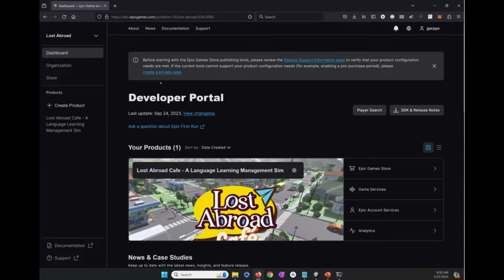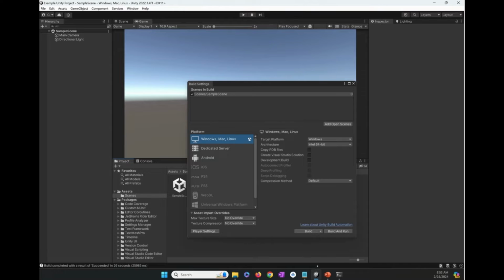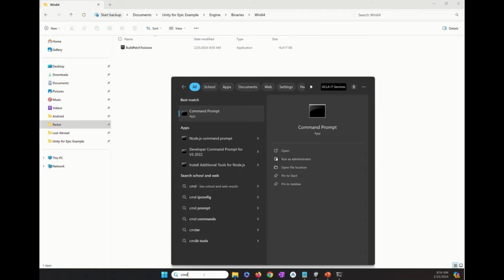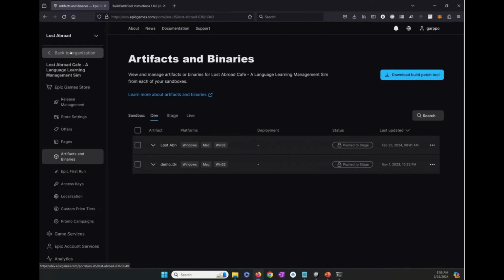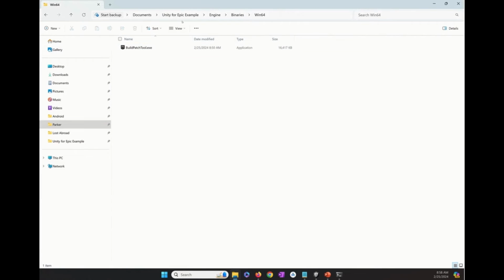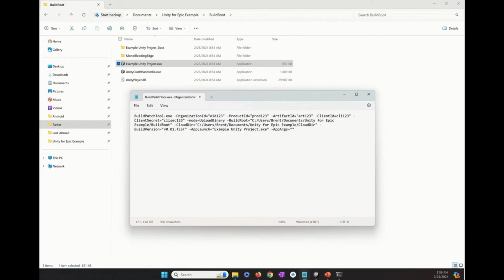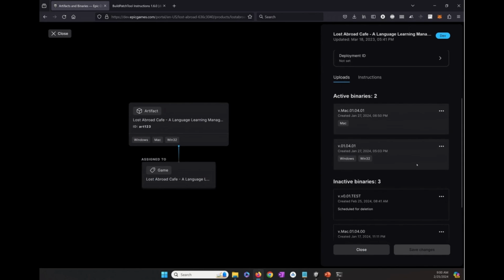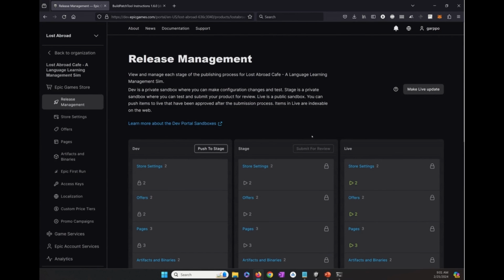[Unity Dev for Epic Games] - Part 1: Intro + Epic Build Patch Tool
Whether you're still developing your game or already have one launched on another platform, if you're using Unity then preparing your game for the Epic Games Store can be a bit of a hassle. In this series, I'll show you how to upload builds and use the Epic Online Services (EOS) C# SDK for your Unity-developed game.

In this video, I'll cover using the Epic Build Patch Tool to upload your game to the Epic Developer Portal and submit it for review/launch.

00:00 - Intro
01:19 - Downloading Epic Build Patch Tool
01:57 - Environment Setup
02:12 - Build Unity Game
02:48 - Prepare to use Build Patch Tool
03:25 - Create & Run Build Patch Tool Command
06:21 - Assign Artifact Binaries
07:08 - Submit for Release
07:36 - Outro